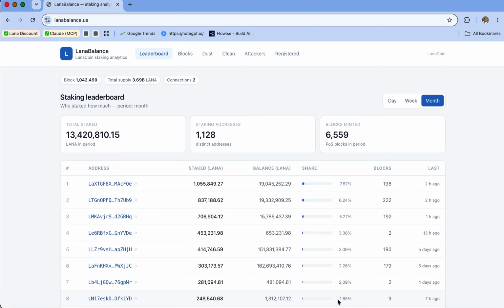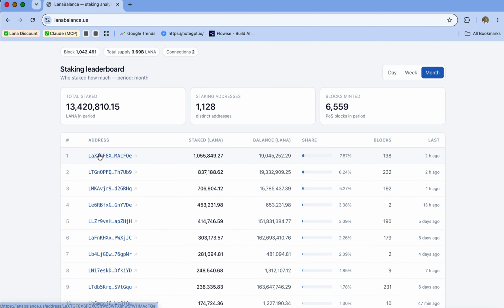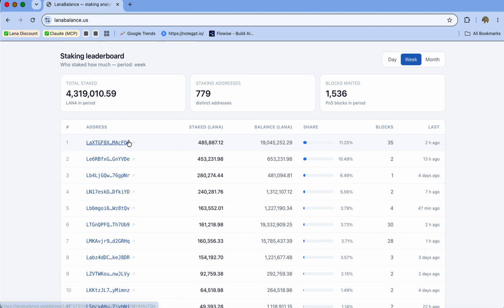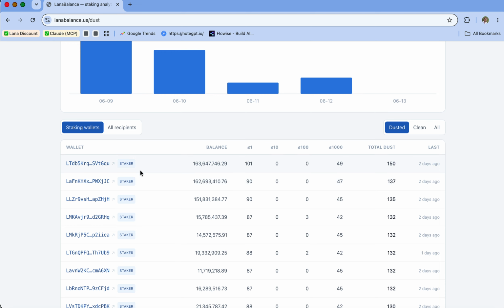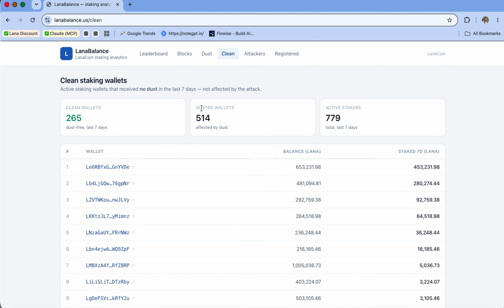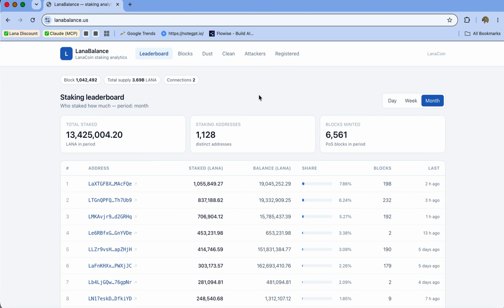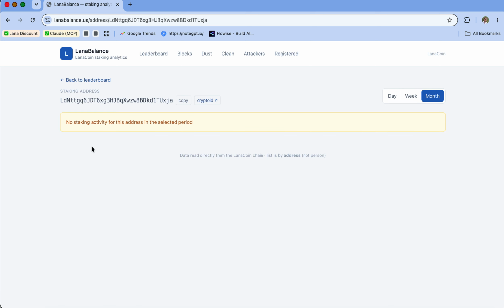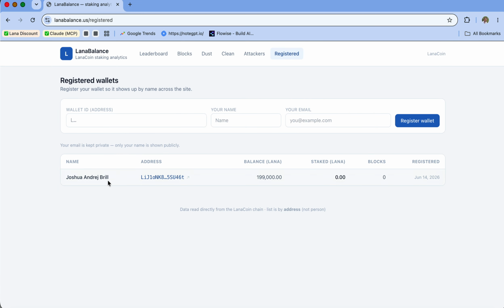LanaBalance.us - Analysing Staking Wallets